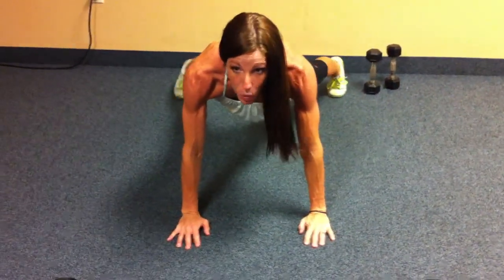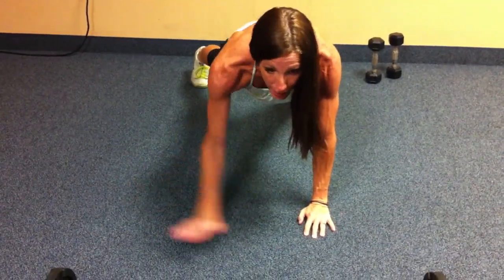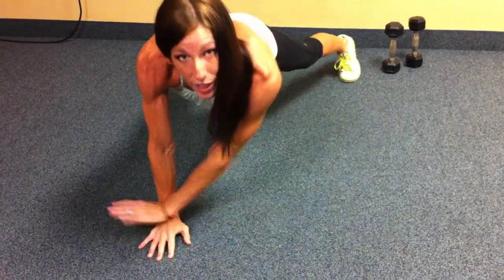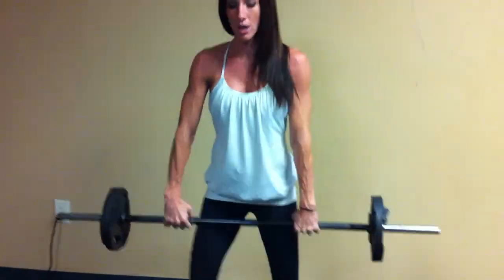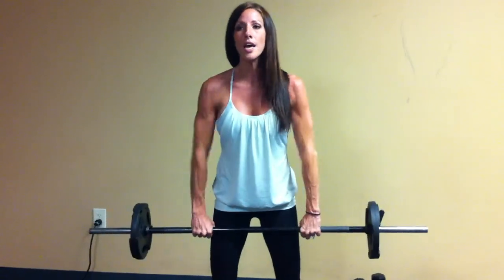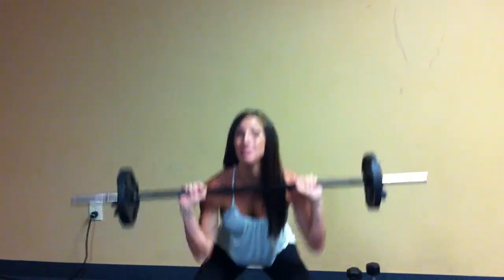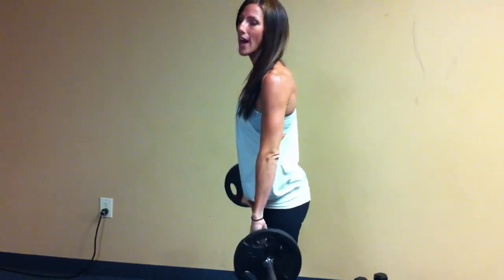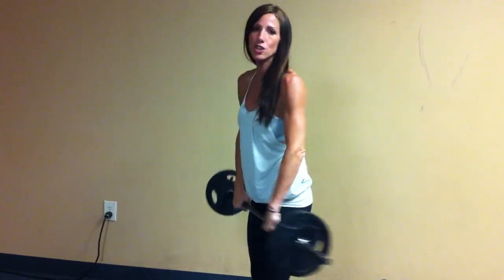Shoulders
Plank Sweeps/Barbell Flips